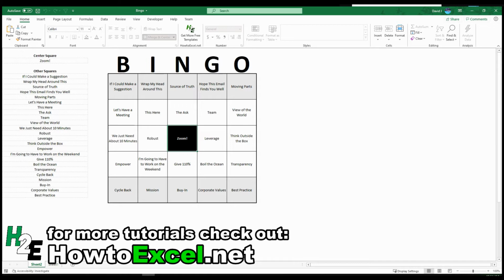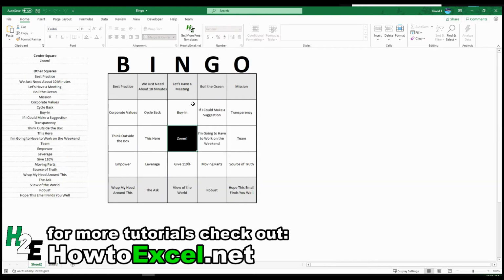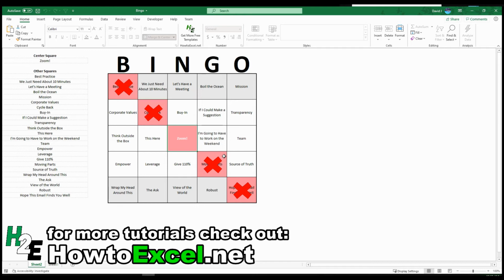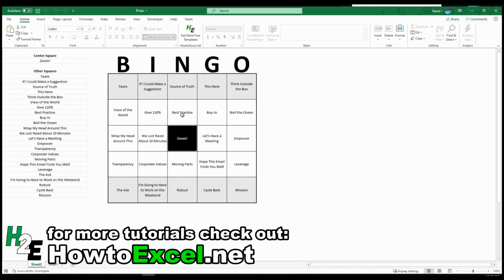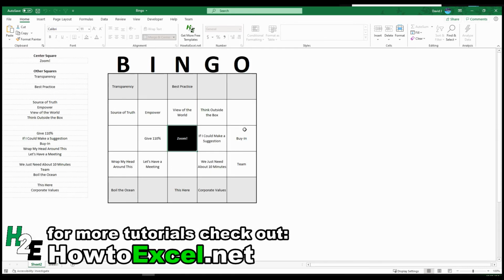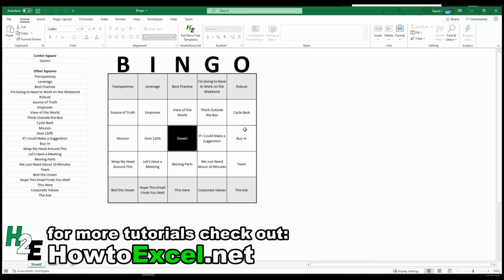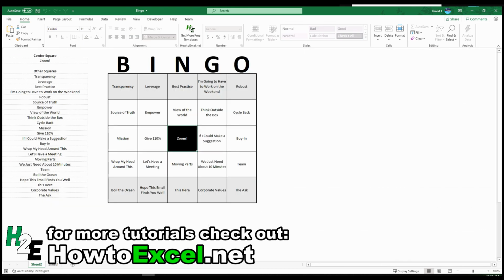On another boring conference call? Play some corporate Bingo!